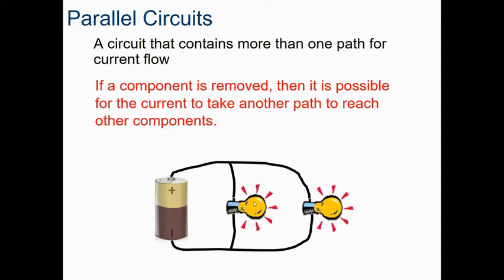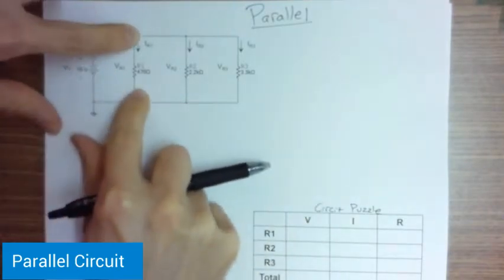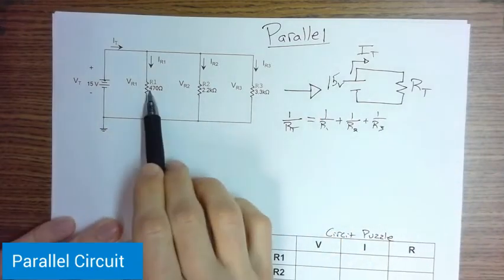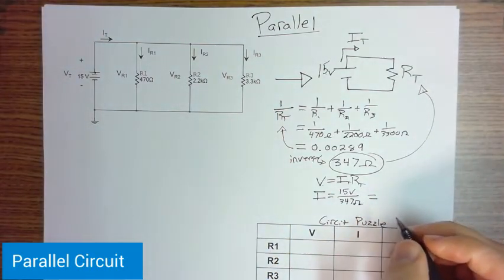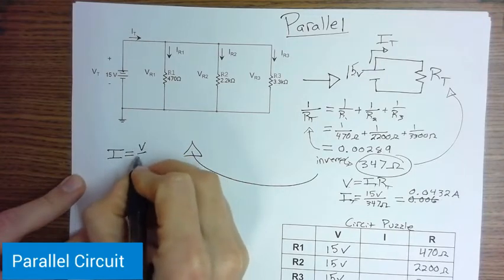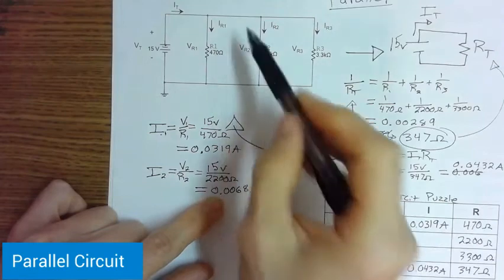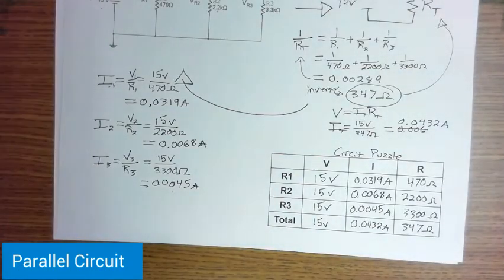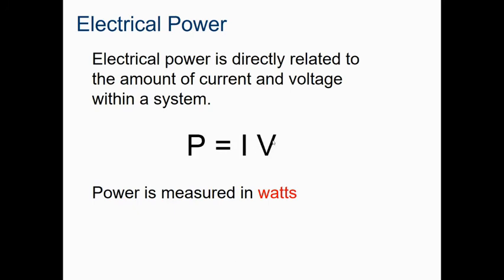POE Electricity - Parallel Circuit